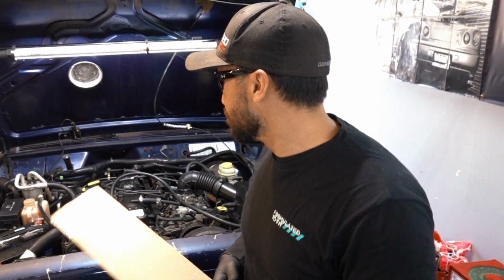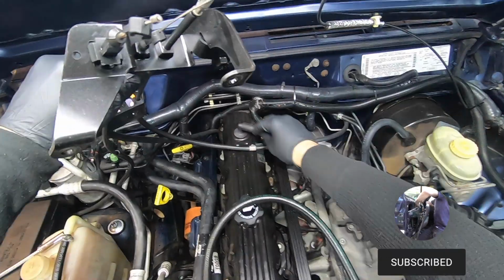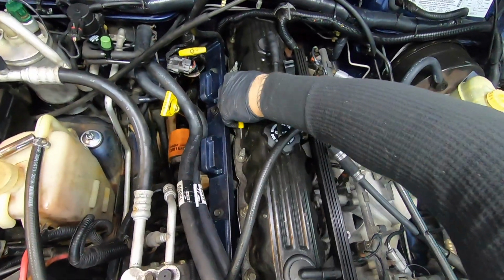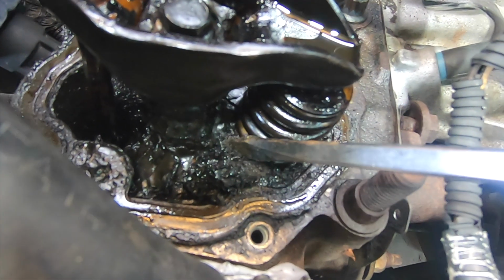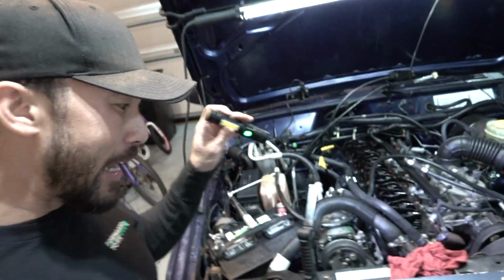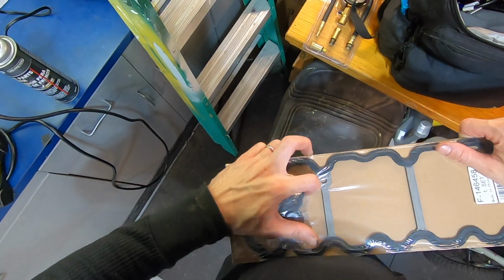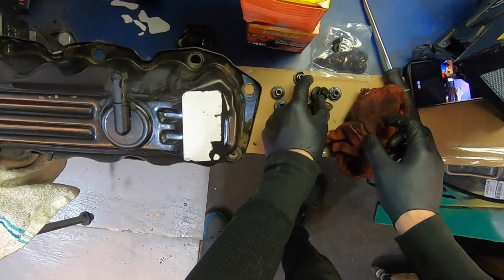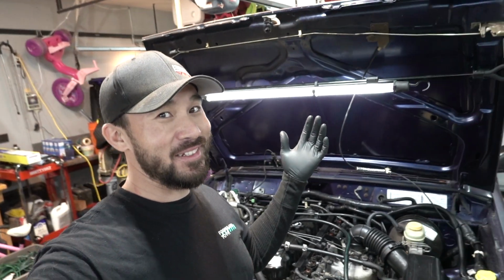I was Replacing a Leaking Valve Cover Gasket and found a Unexpected Surprise / Jeep Cherokee XJ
Swapping out a valve cover gasket on This 2001 Jeep Cherokee had me speechless .  Lets get to work.

Valve Cover Gasket VS50458R

Tools Used:

Milwaukee Electric Tools 2557-20 M12 Fuel 3/8" RATCHET

4k Hd Camera Panasonic g7
4k Hd Vlog Camera Sony RX100 Vii
1080p Action Camera Hero 7 Black

(paid link)